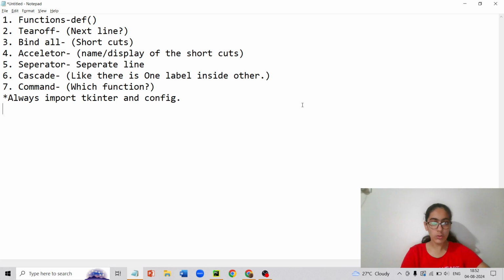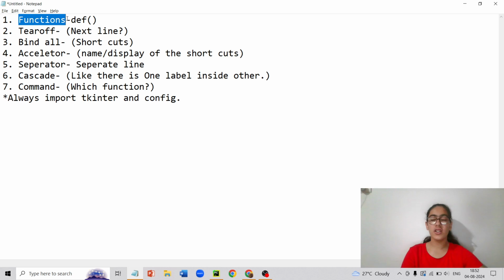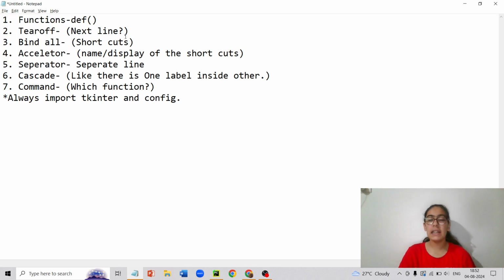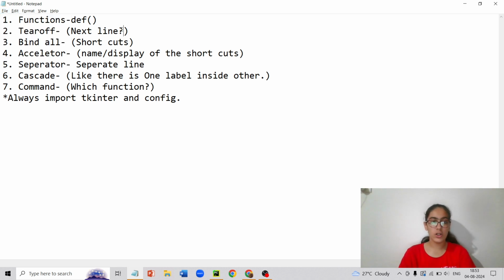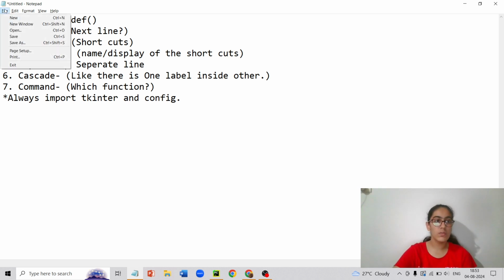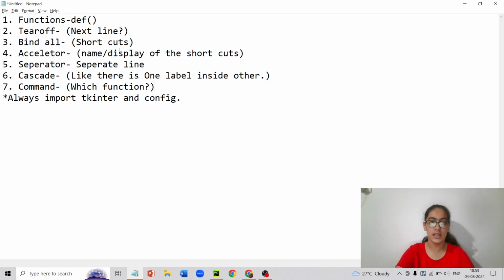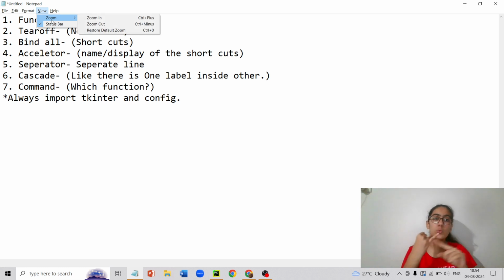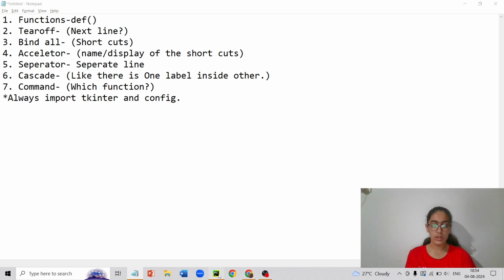Notepad by Kashika Part 1